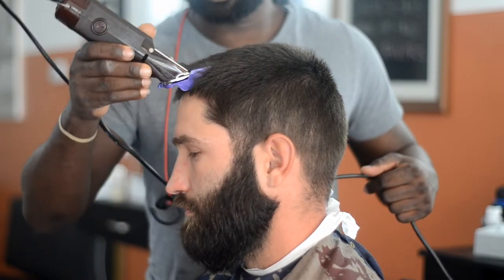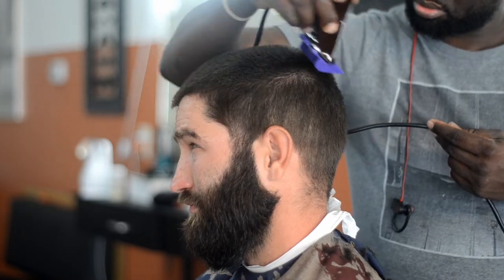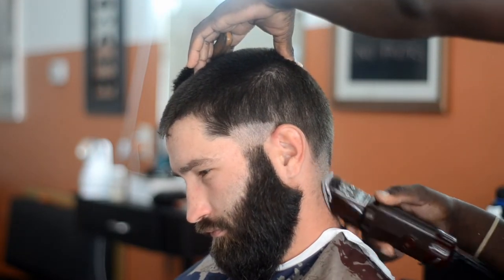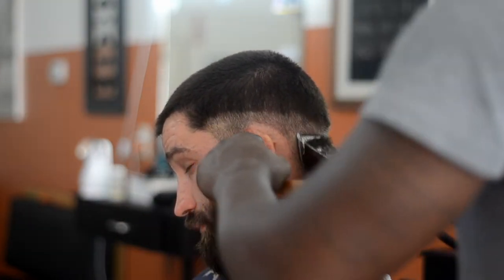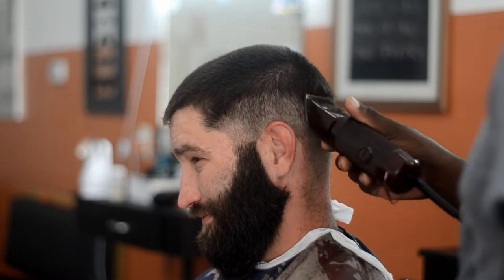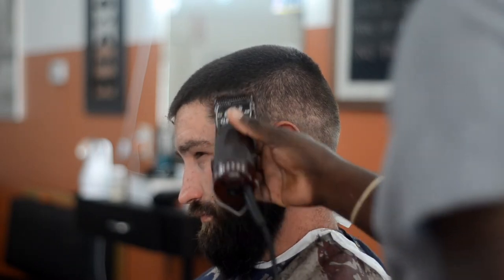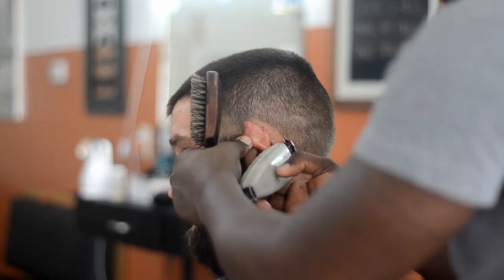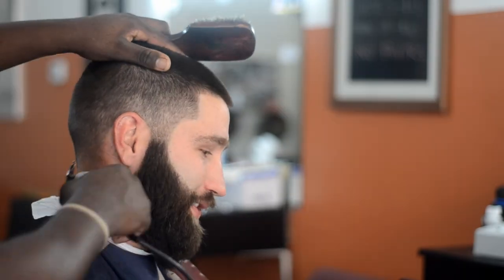Oster 76er all detachable haircut video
This haircut is a number 4 on top faded from the OA a blade. The Clipper used in the video is the Oster 76er detachable clipper and the Andis t outliner trimmer.